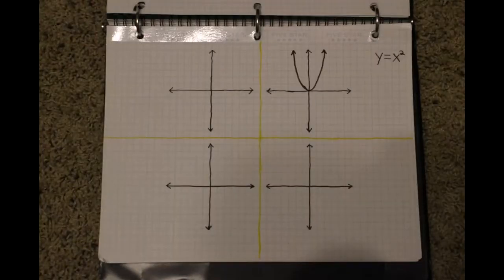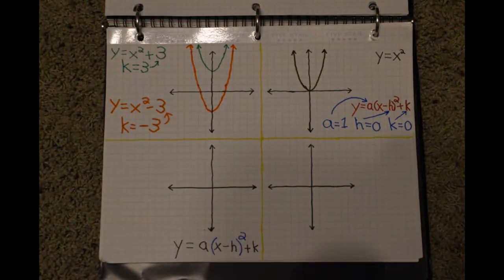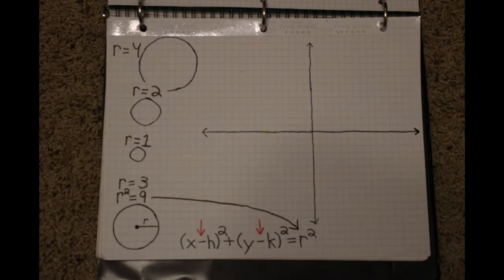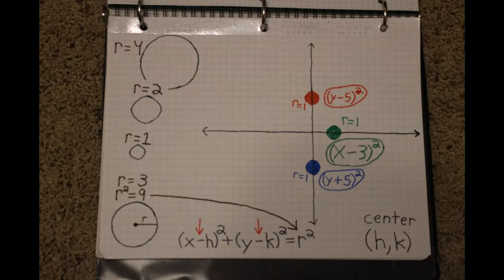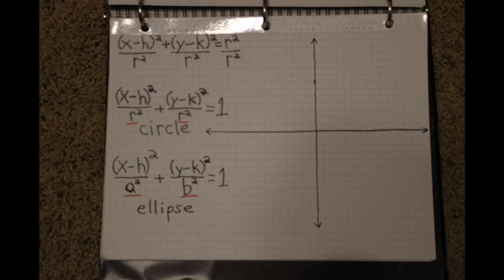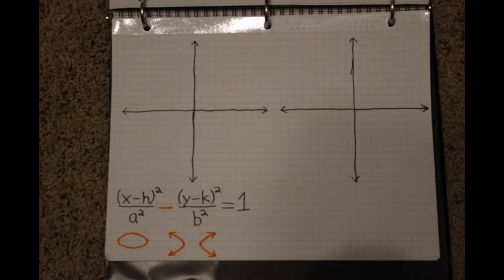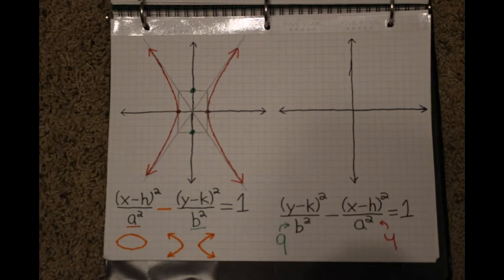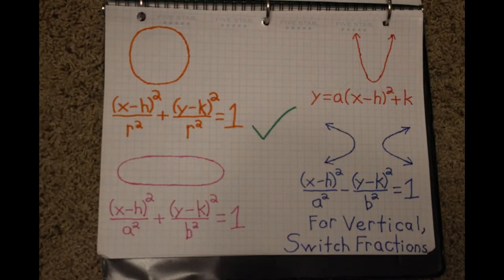How to Graph Conics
This video I made for a school assignment will explain the equations used to graph parabolas, circles, ellipses, and hyperbolas.